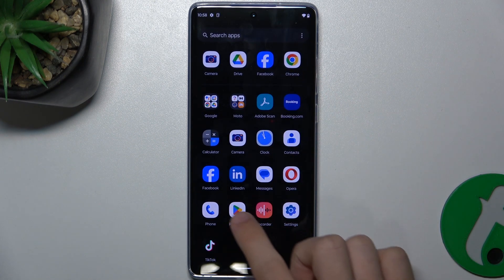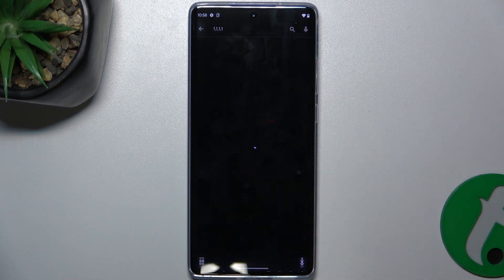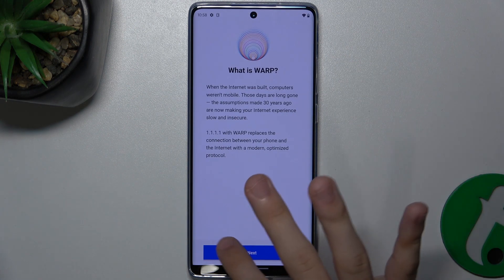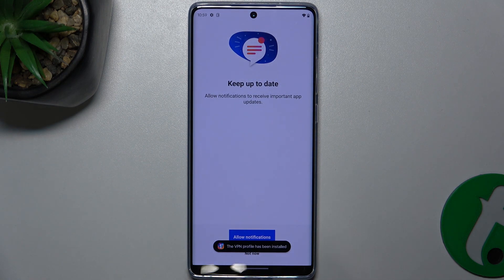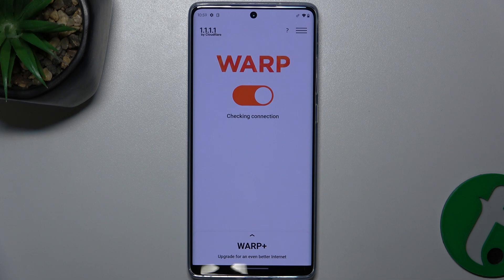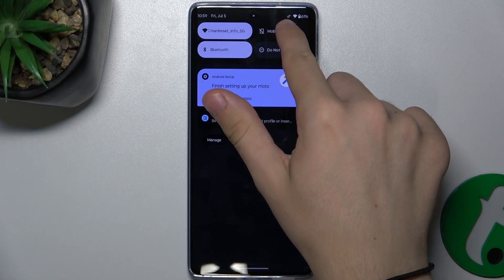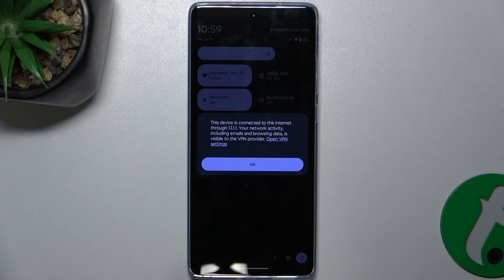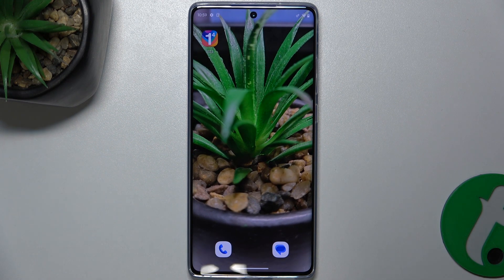Motorola S50 Neo - Enable Free VPN | Secure Browsing Guide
In this tutorial, we'll show you how to enable a free VPN on your Motorola S50 Neo smartphone for secure and private browsing. Using a VPN enhances your online security and allows you to access content safely. Follow our step-by-step instructions to learn how to set up and enable a free VPN on your Motorola S50 Neo. Whether you're looking to protect your data or access region-locked content, this guide will help you get started with ease.

How to enable a free VPN on Motorola S50 Neo
Step-by-step guide to setting up a free VPN
Tips for secure and private browsing
Easy instructions for VPN setup on Motorola S50 Neo
Comprehensive guide to enhancing online security with a free VPN
Join us and learn how to protect your online privacy on your Motorola S50 Neo with our detailed VPN setup tutorial!